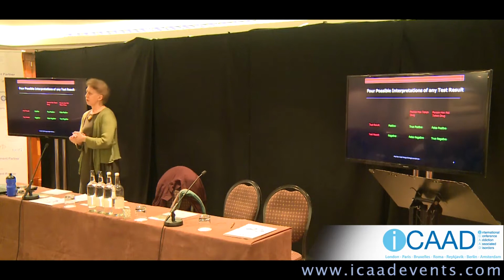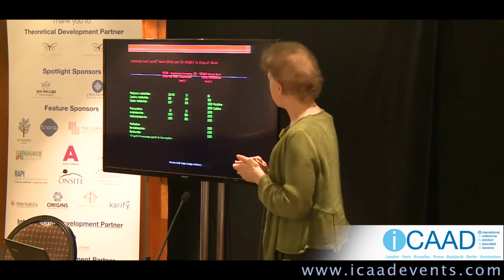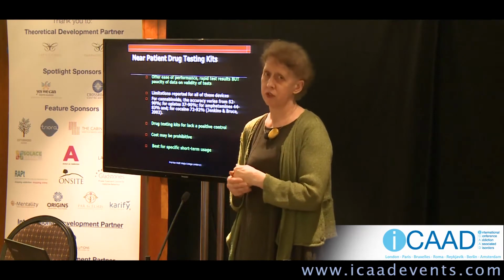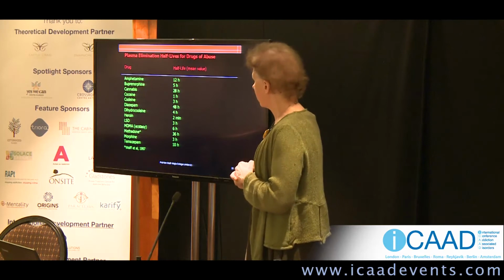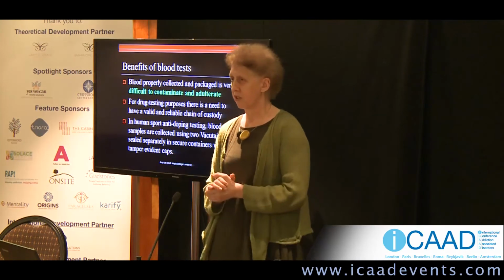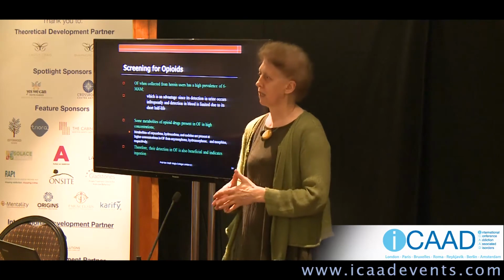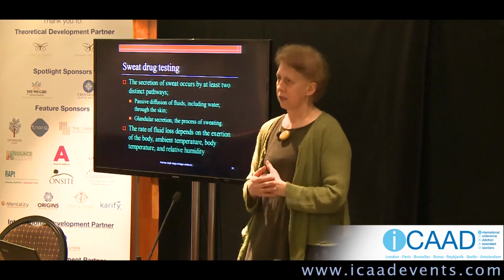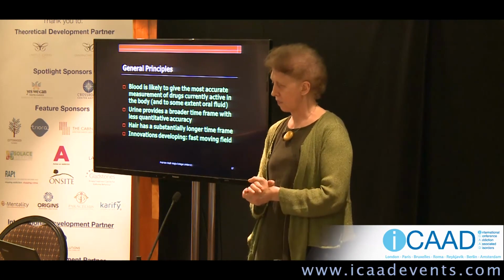DRUG TESTING EXPLAINED WHAT, WHY AND WHEN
Professor Kim Wolff speaking at ICAAD London 2017
For more video and written resources head to one of the biggest digital libraries for the Behavioural, Mental and Emotional Health fields.

iCAAD is a platform dedicated to expanding knowledge, exchanging ideas and advancing well-being.

to find out more.